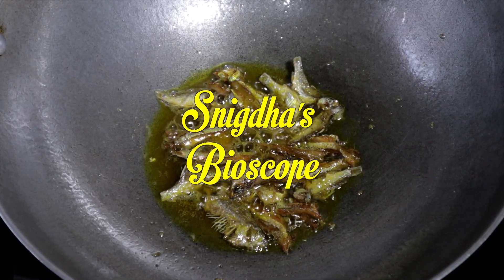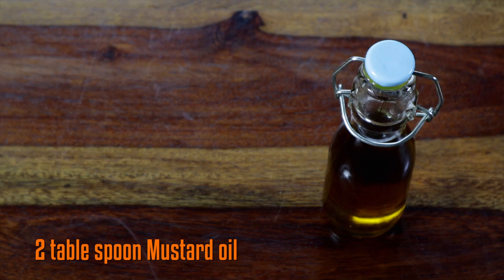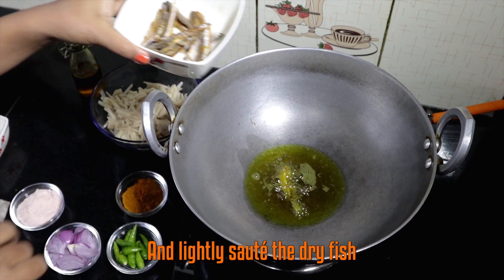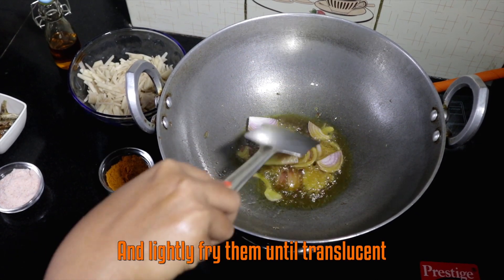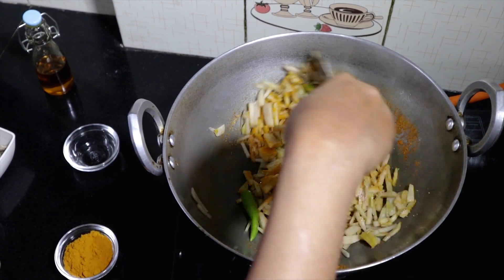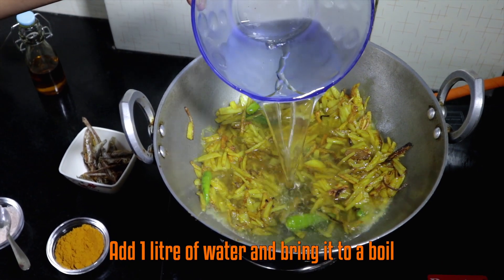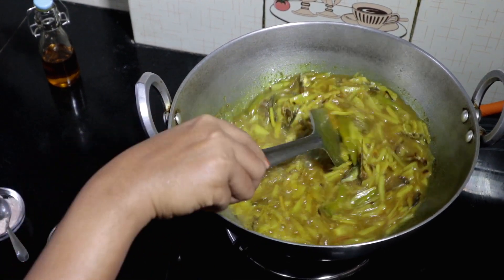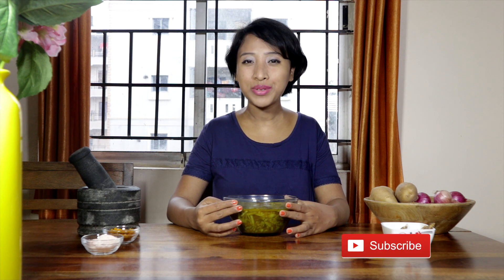Aloo Nakham | Dry Fish with Potato | Northeast Indian Recipes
A favourite early brunch dish in North East India when you have to rush to school or office. The blast of green chillies with dry fish is lip smacking and is toned down by the potato. The dish should be served with hot steaming rice and hope you enjoyed watching the video. Please do cook it and let me know your experience in the comments below.